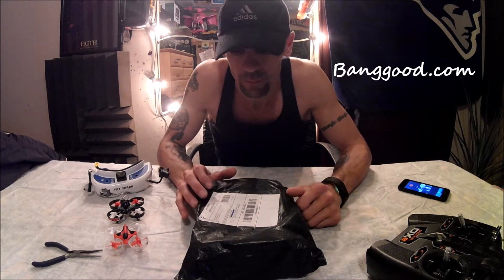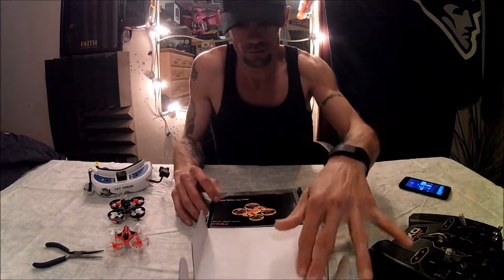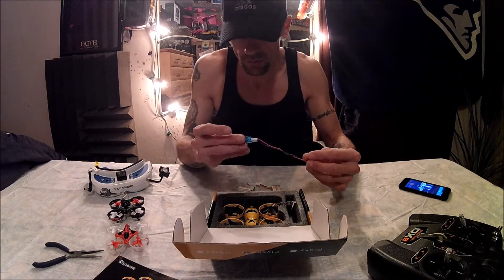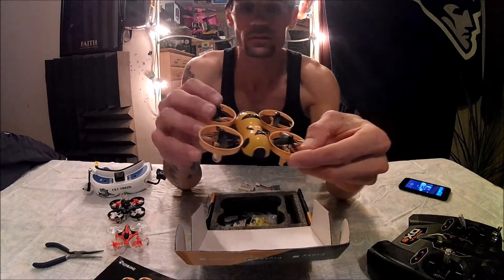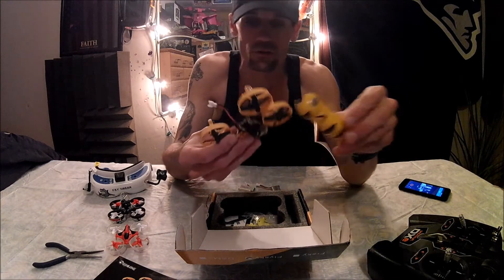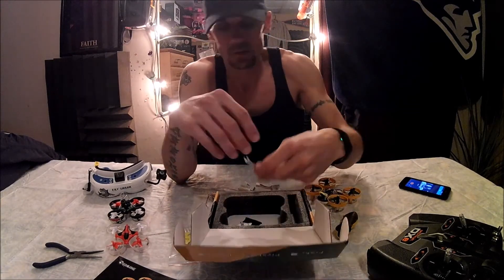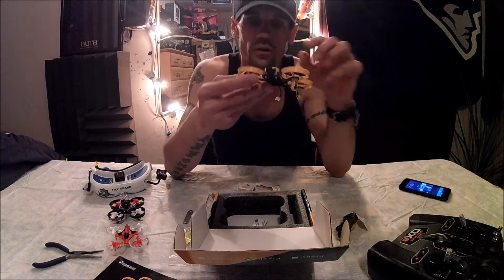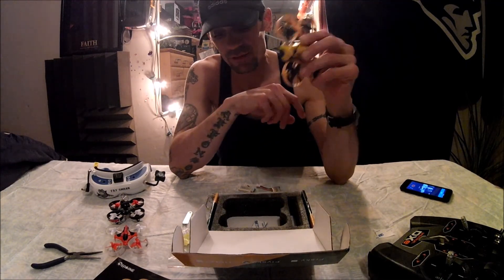Un-boxing the FB90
Purchase at Bang-good.com